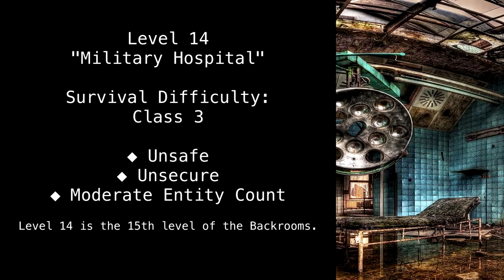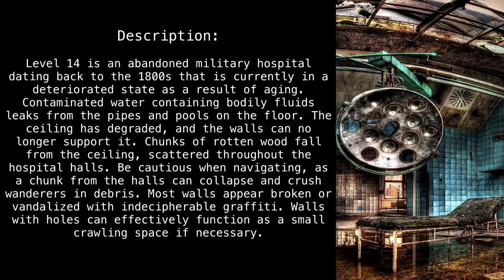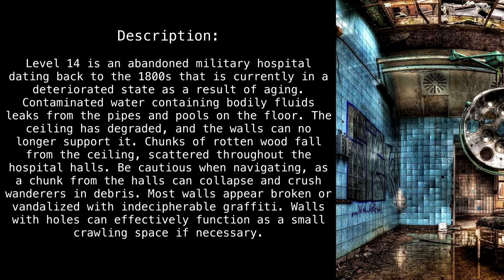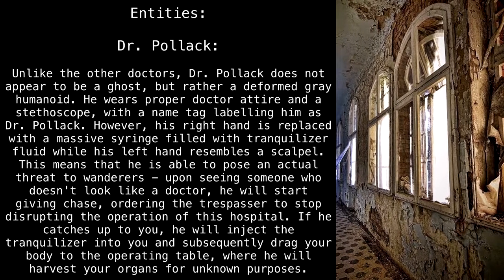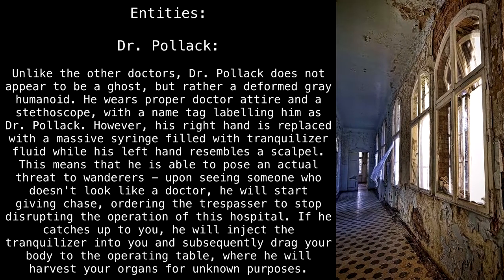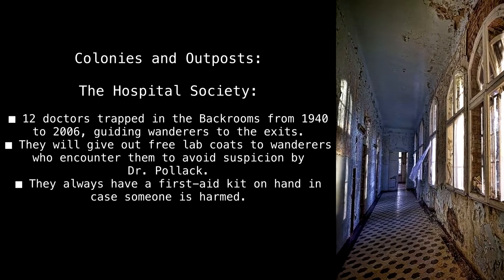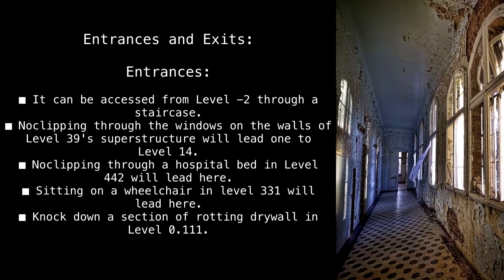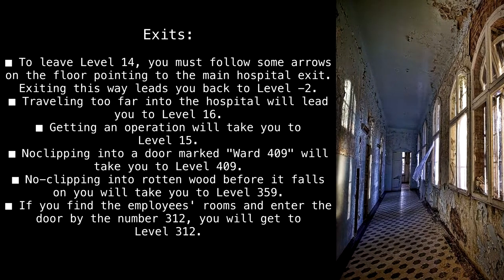Level 14 "Military Hospital" [Backrooms Fandom]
Paging Dr. Hill!

Article by "Hugorrr".

Sections:
00:00 - Classification
00:18 - Description
02:36 - Entities
03:26 - Colonies and Outposts
03:48 - Entrances and Exits